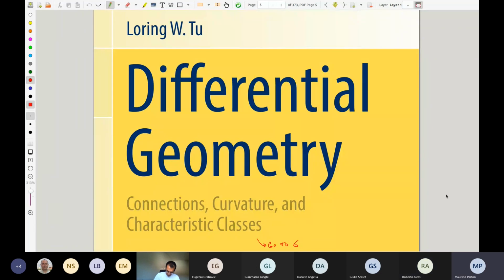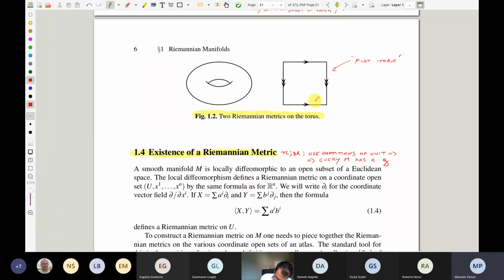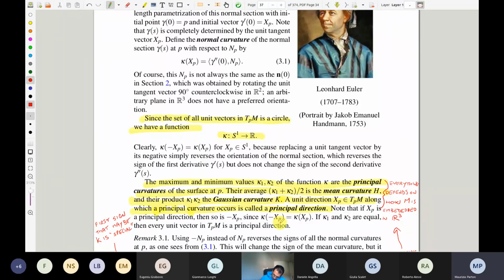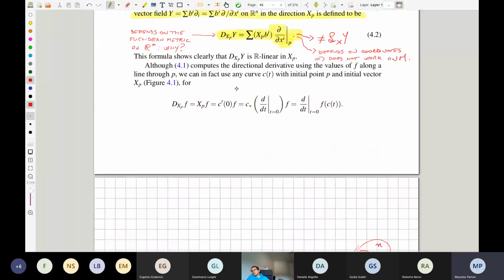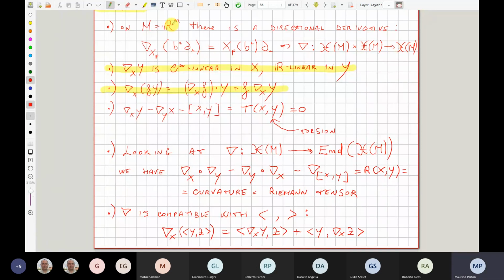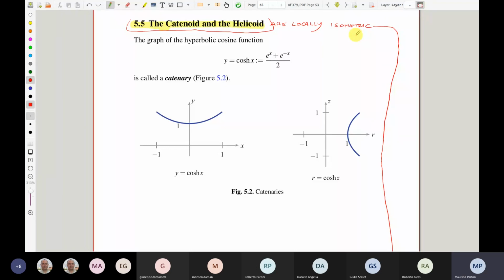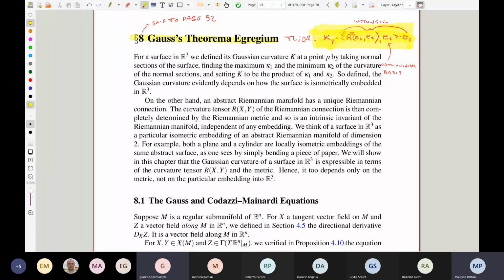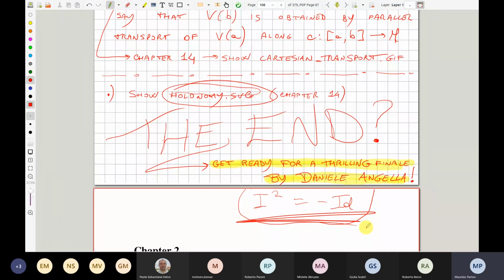20210426 differential geometry 4 of 5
Lecture 4 of 5 of the PhD course on differential geometry for the International Doctorate in Civil and Environmental Engineering